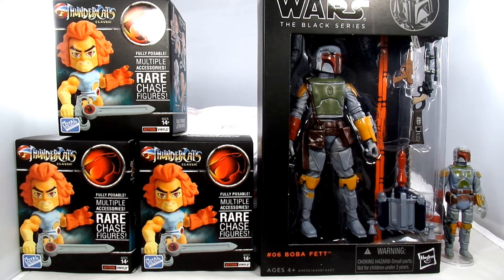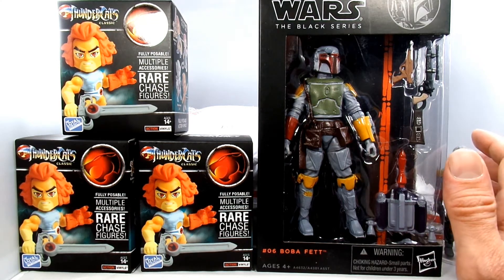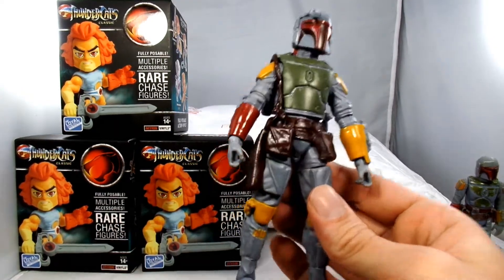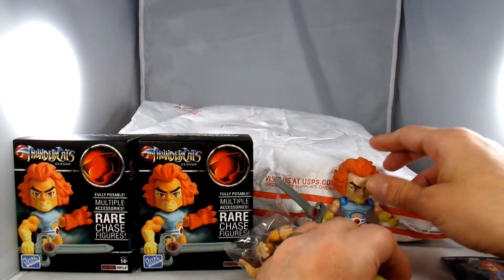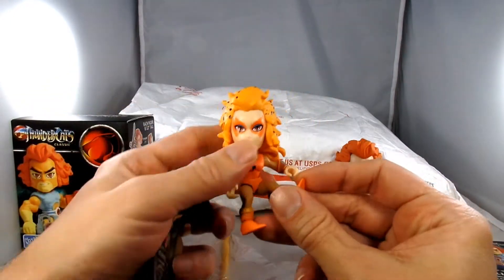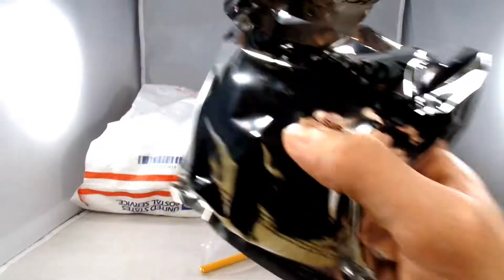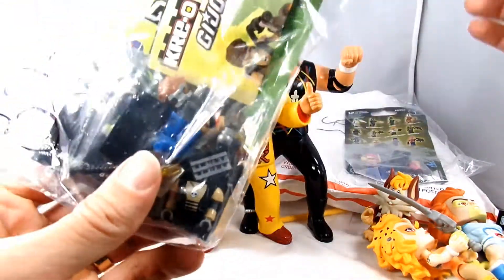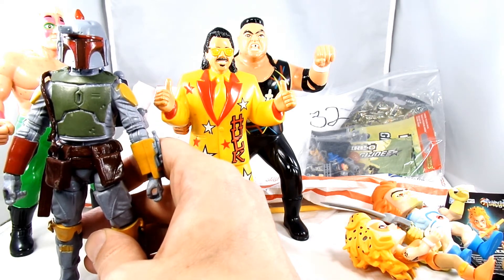Toy Haul an Loyal Subjects Thundercats Unboxing review 241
Here is a look at what i picked up at this week, and a very cool custom boba from Vaz_sw.pics